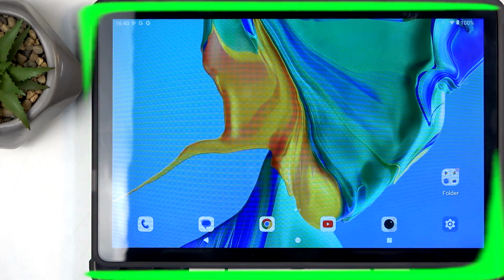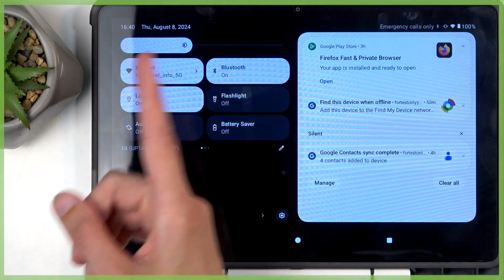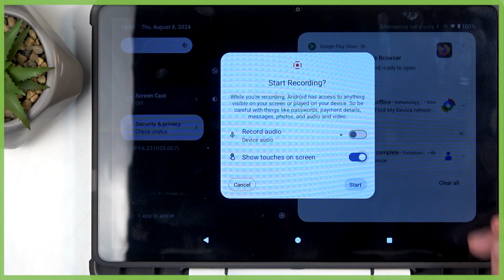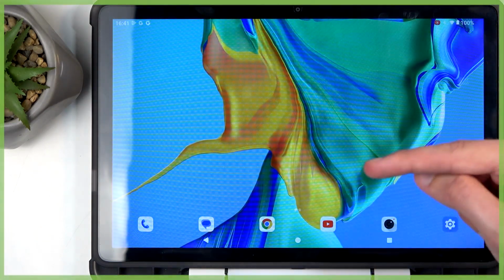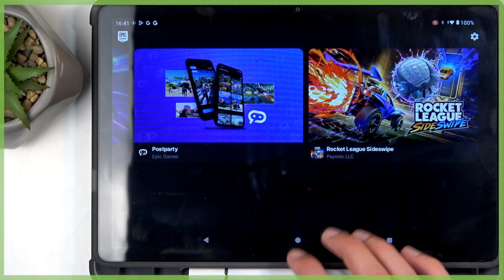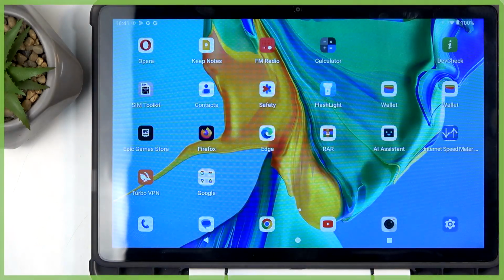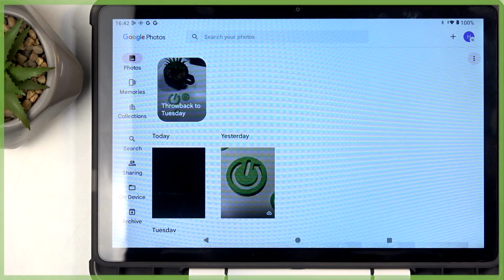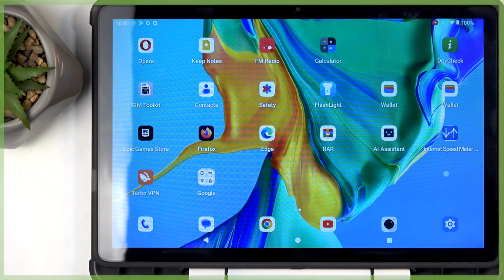OUKITEL OT11 – How to Record Screen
Learn how to record your screen on the OUKITEL OT11 tablet with this easy step-by-step guide. In this video, we show you how to access the screen recorder from the notification panel, choose audio options, enable touch indicators, and save your recordings. Whether you want to capture tutorials, gameplay, or anything else on your OUKITEL OT11, this method will help you quickly start and stop screen recording. You’ll also find out where your screen recordings are saved and how to access them in your photos app. Perfect for anyone looking to make the most of their OUKITEL OT11 tablet’s built-in features.

How to record screen on OUKITEL OT11 tablet?
How to enable audio and touch indicators in OUKITEL OT11 screen recorder?
Where are screen recordings saved on OUKITEL OT11?

0:00 Start and open notification panel
0:15 Find and enable screen recorder
0:36 Choose audio and touch settings
0:57 Start screen recording
1:25 Stop and save recording
1:45 Find your screen recordings in the photos app